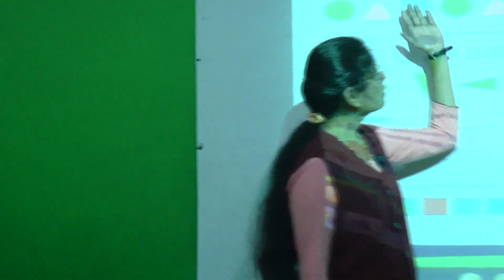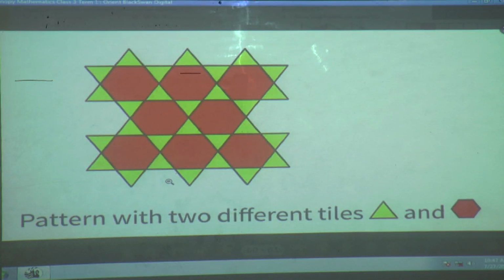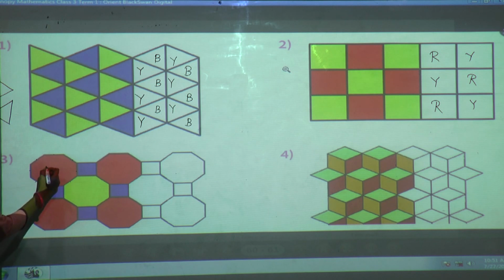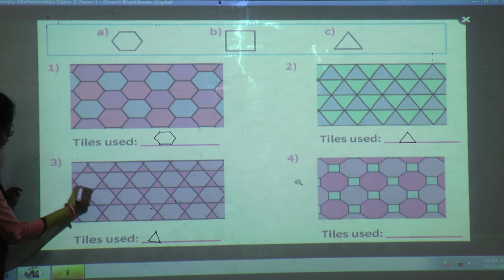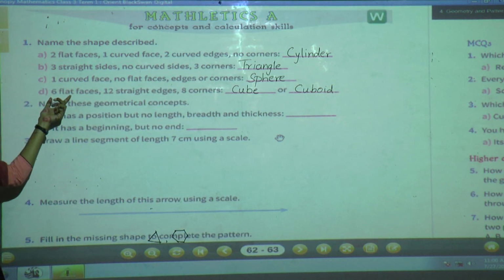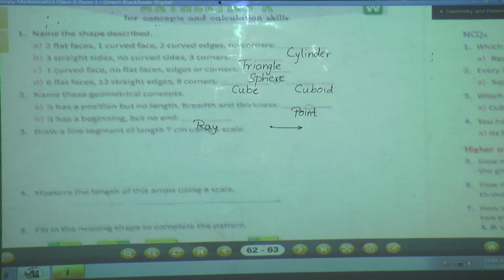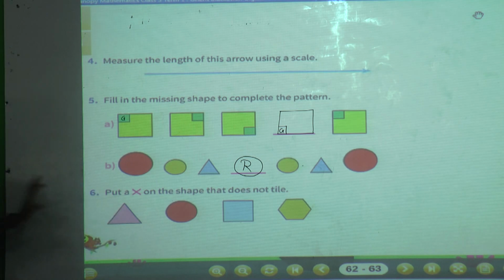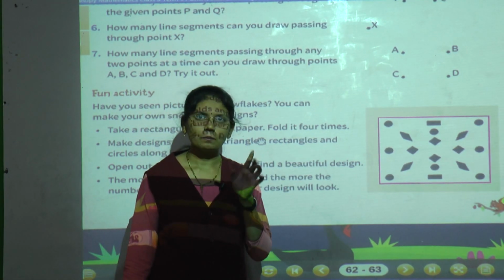116 Std III Maths L No 4 Episode 17